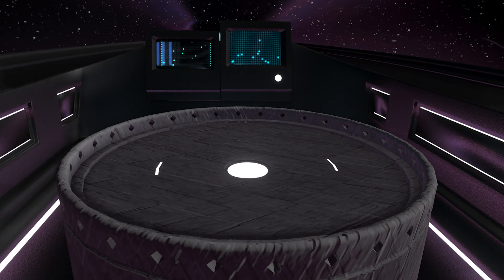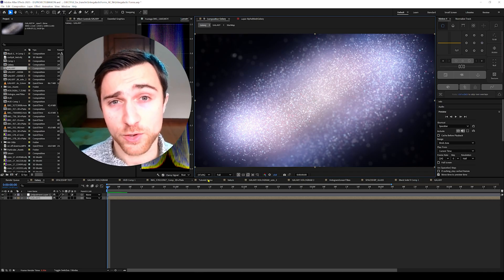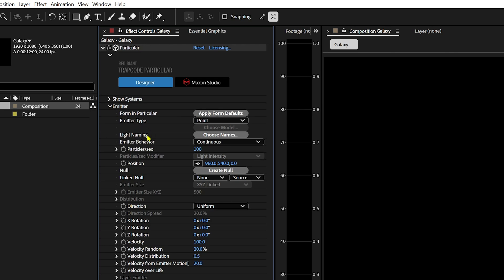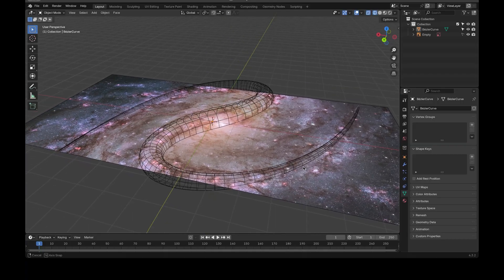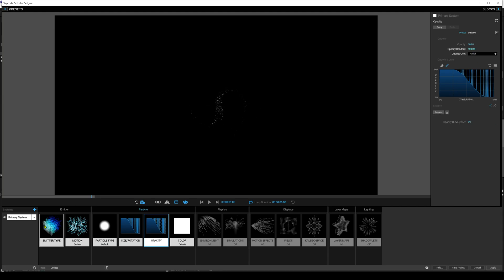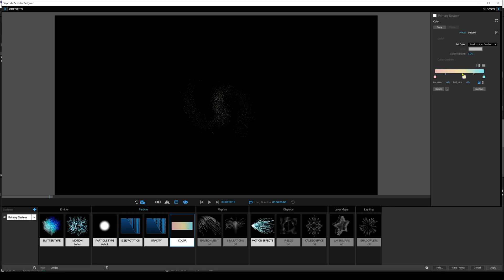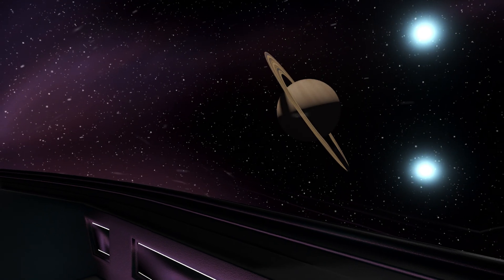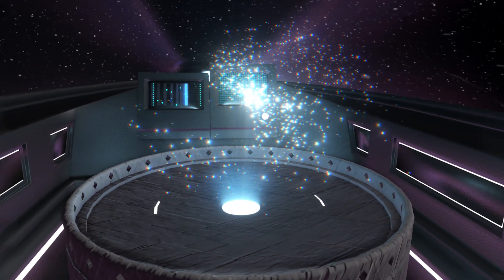Intergalactic Forms Particular Tutorial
Welcome to Intergalactic Forms - a Red Giant Cineversity tutorial series inspired by Intergalactic Space Travel and Science Fiction Storytelling. In this first tutorial, Blake Rizzo teaches you how to create a Galaxy and reveal it as a hologram with Trapcode Particular using Dynamic Form Emitter Behavior Properties and Flocking Predator/Prey dynamics in the physics tab and stylizing with Optical Glow and Universe tools. In the future, we will explore how to texture a spaceship in After Effects with Red Giant Geo, spaceship light speed, and more!

00:00 - Introduction
01:14 - Looking at reference
01:53 - The basic galaxy shape
04:42 - Adding detail and displacement
06:33 - Let's talk color and clouds
09:11 - The basics of reveals with flocking
10:34 - Using flocking to reveal the galaxy
15:09 - Adjusting timing
16:27 - The hologram look with Holomatrix and Point Zoom